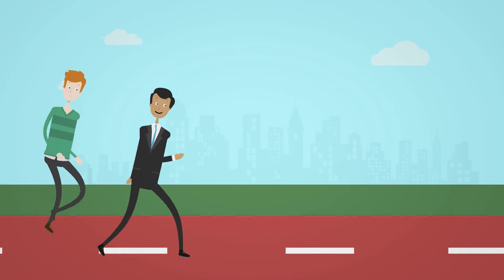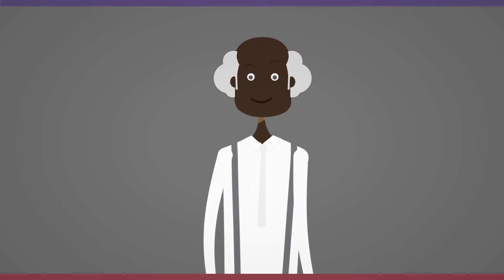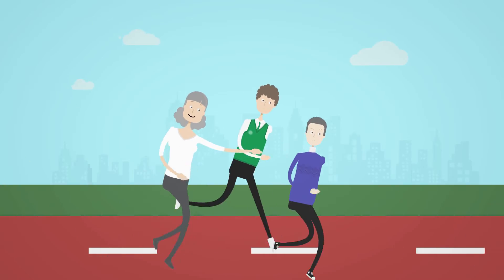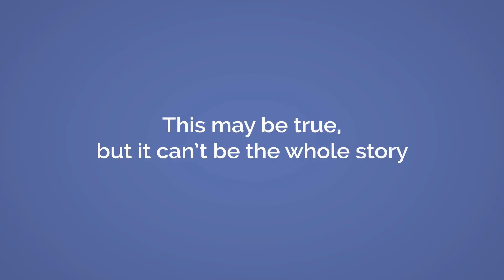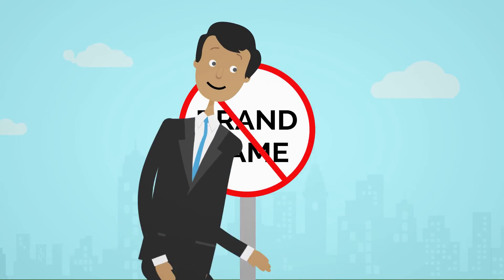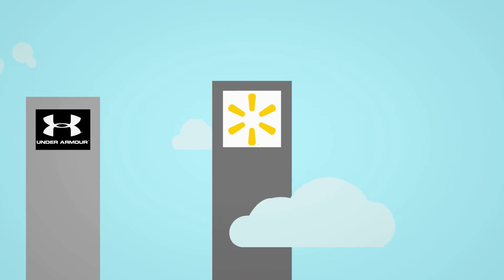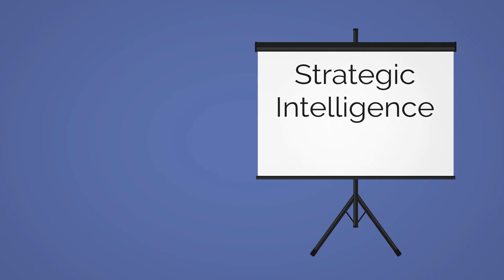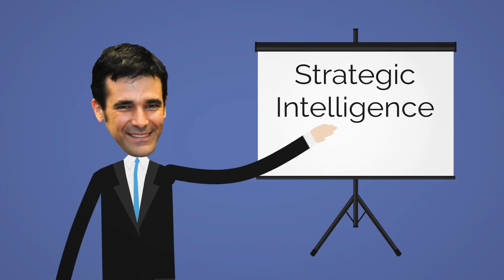Strategic Intelligence: The Cognitive Capability to Anticipate Competitor Behavior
Strategic Management Journal article by Sheen S. Levine, Mark Bernard, Rosemarie Nagel